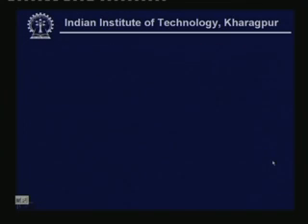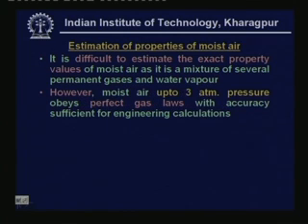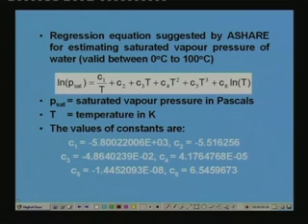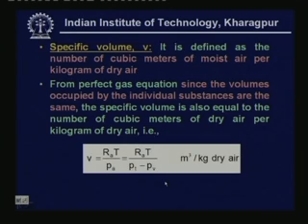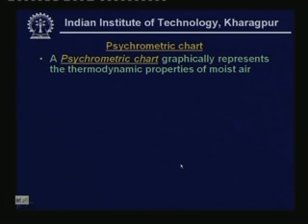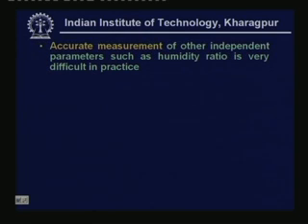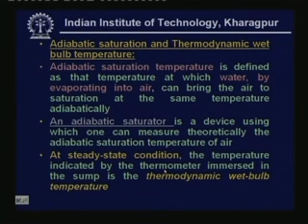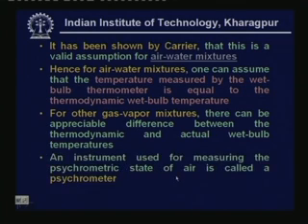Lecture - 34 Psychrometry